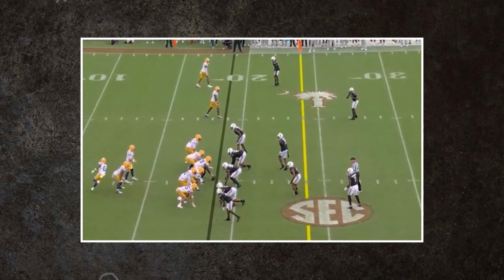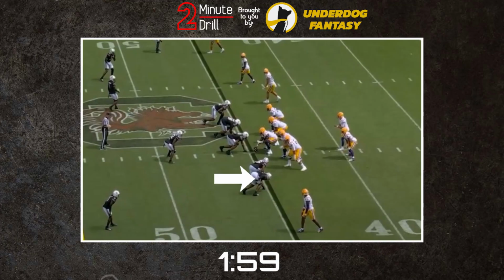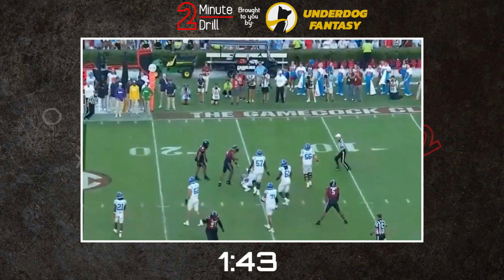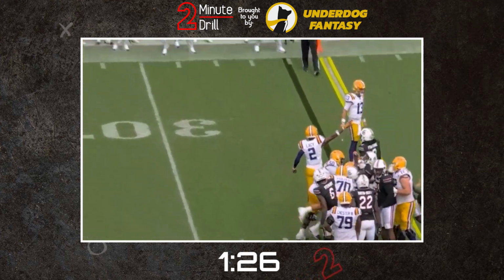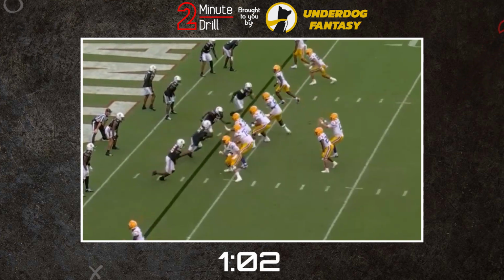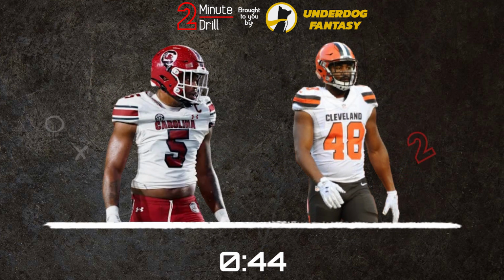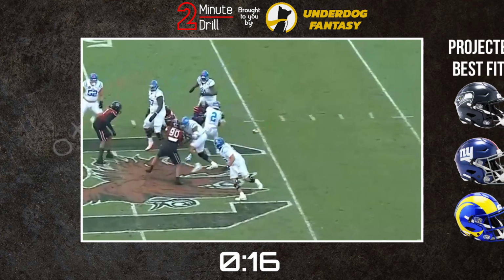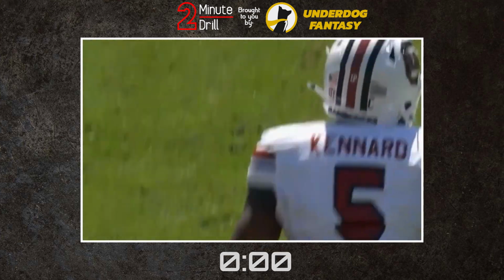Scouting the SEC Sack Leader | Kyle Kennard Draft Report & Scouting Profile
Kyle Kennard lit up box scores this season for South Carolina leading the SEC with 11.5 sacks. Now he heads to the NFL looking to continue making an impact.

Join NFL Draft Saav as he highlights Kennard's strengths and weaknesses and breaks down his fit for the next level on today's 2 Minute Drill!